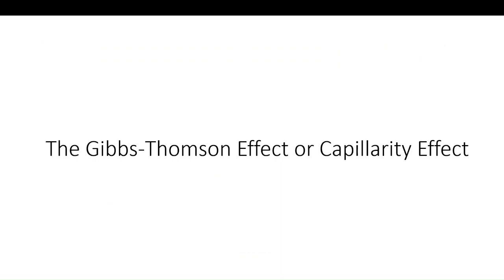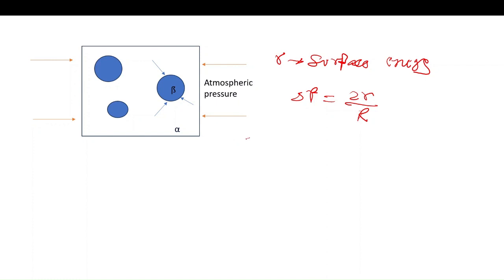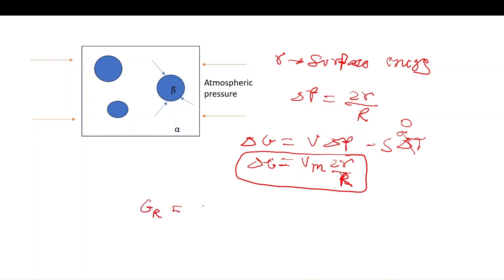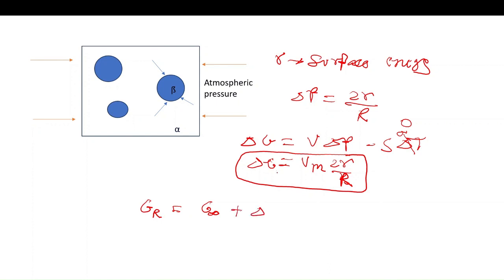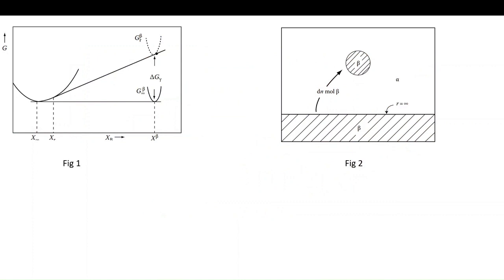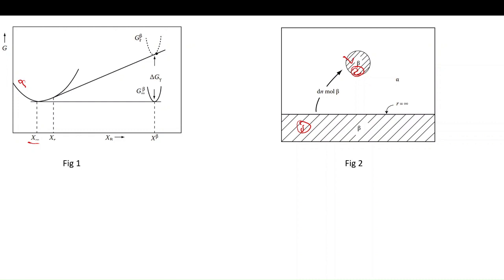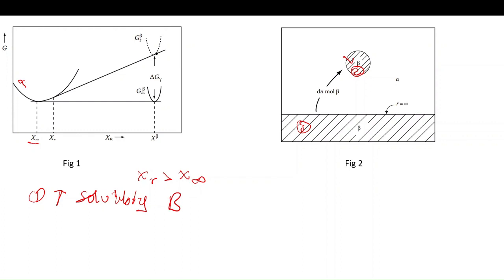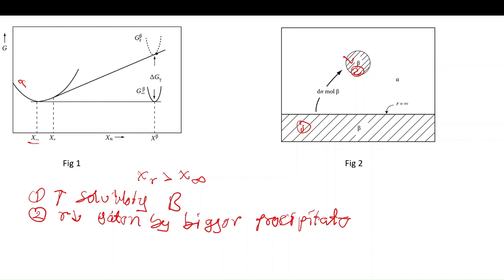The Gibbs Thomson Effect or Capillarity Effect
In this video I have described The Gibbs Thomson Effect which arises due to interface phenomenon between the two interphase